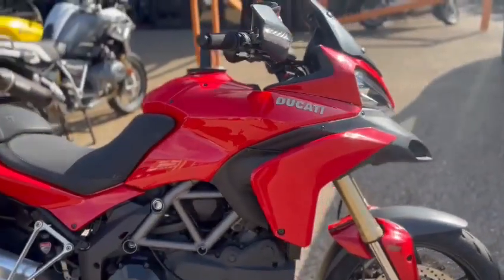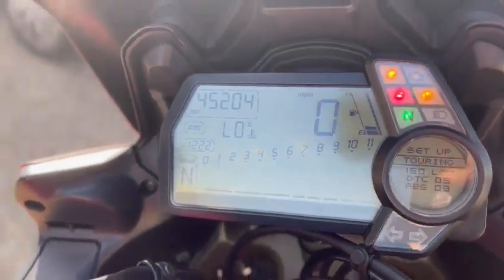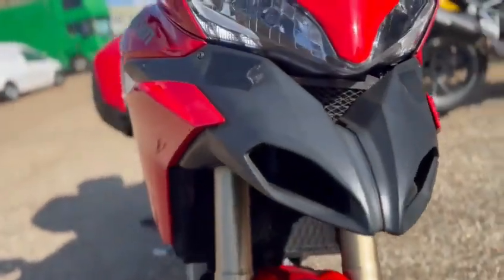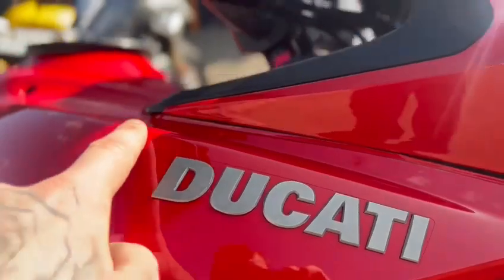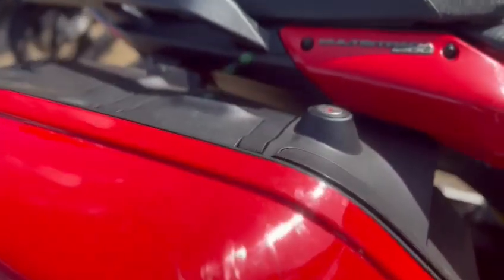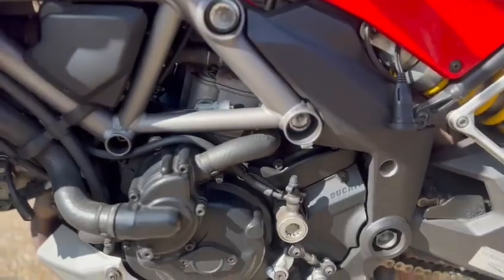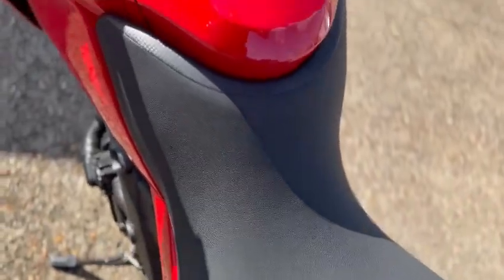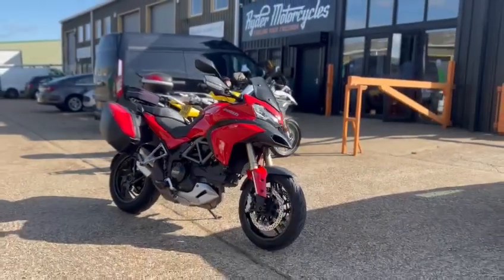2014 Ducati Multistrada 1200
2014 Ducati Multistrada 1200